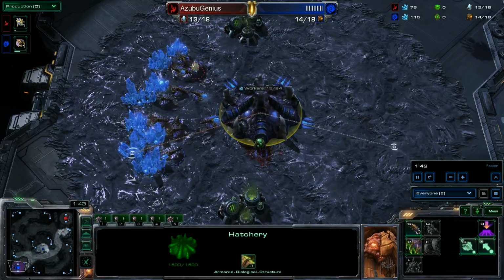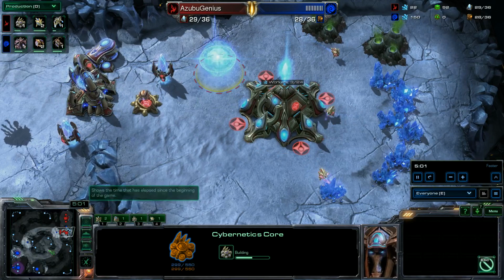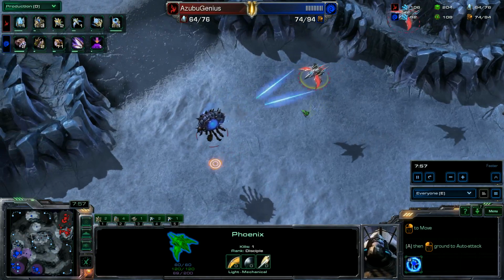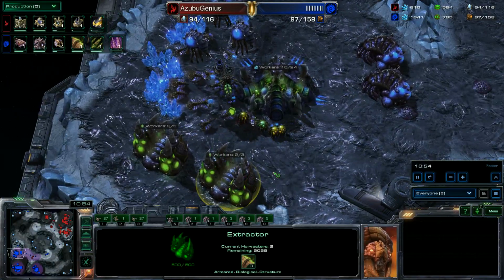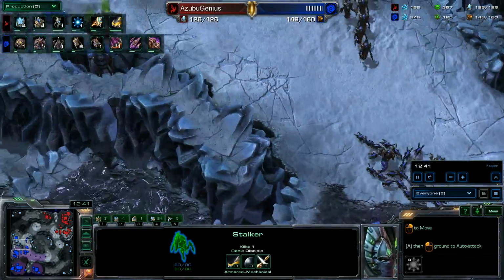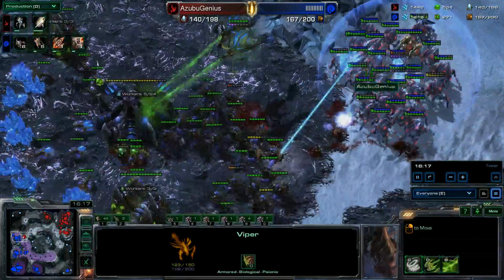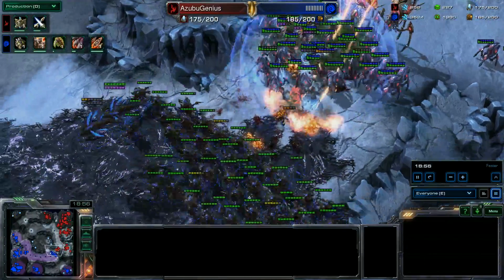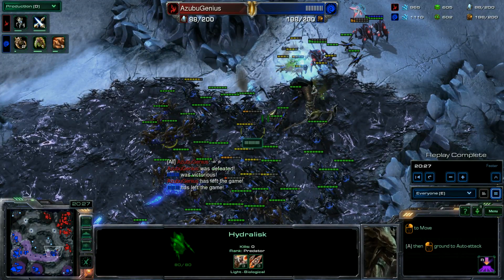Symbol(Z) vs. Genius(P) - StarCraft: Heart of the Swarm - #02/2013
Another StarCraft: Heart of the Swarm match! This time Symbol faces Genius in a match on Neo Planet S. I hope you enjoy the match!